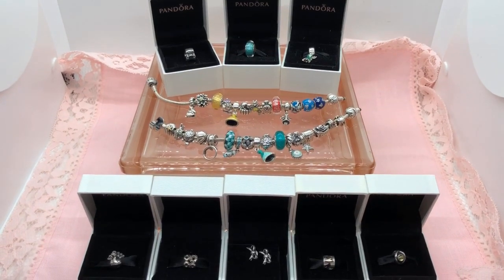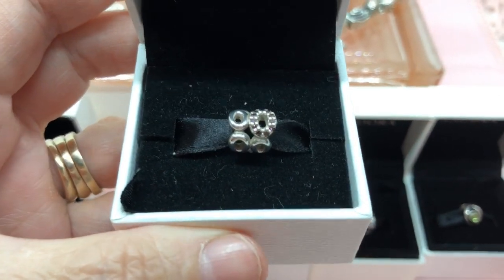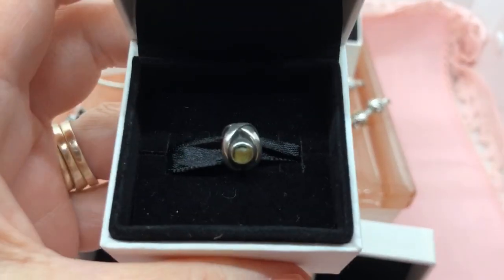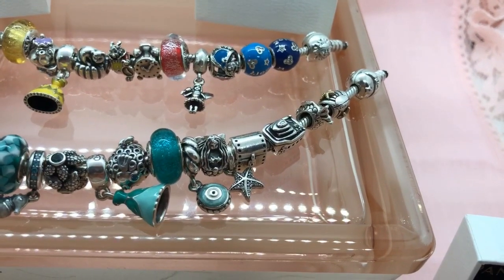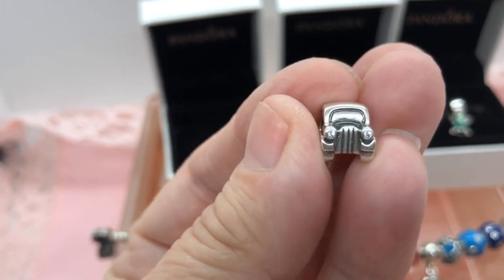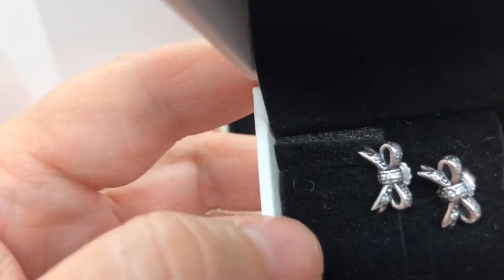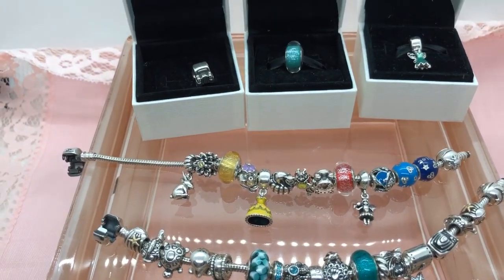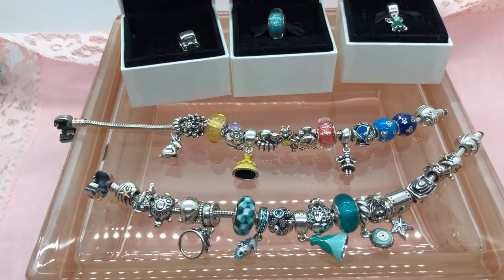Huge Pandora Disney Two Toned And Retired Haul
Pandora Hunting summer Haul!All our finds for the summer that we have not shown you. Our Hearts are with you all.